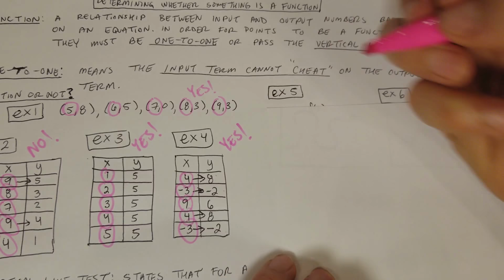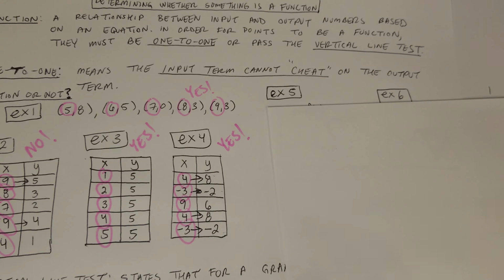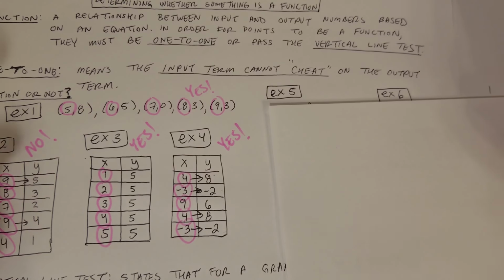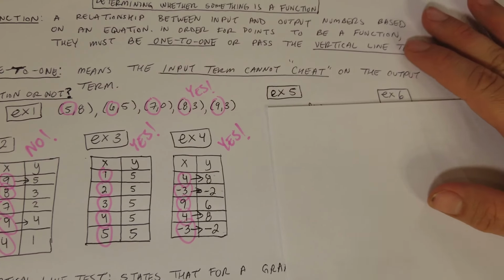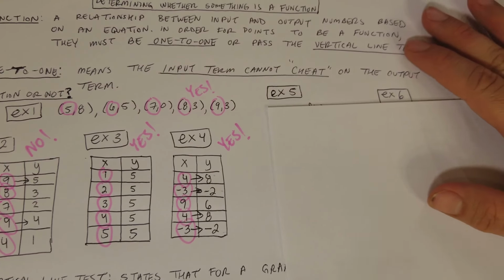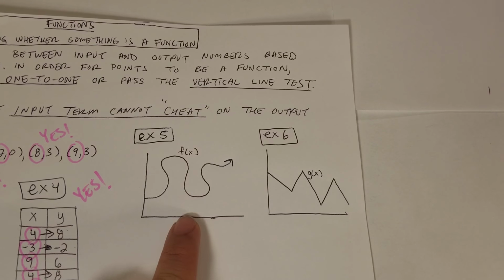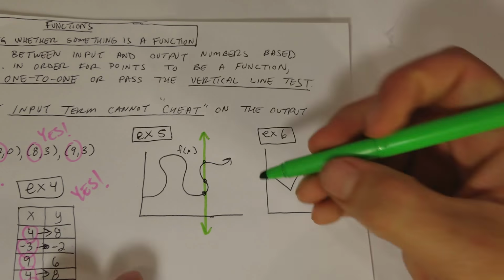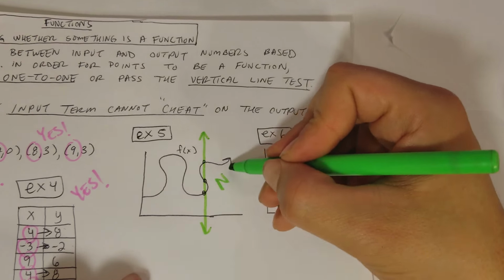Functions: Determining whether or not a Relationship is a Function